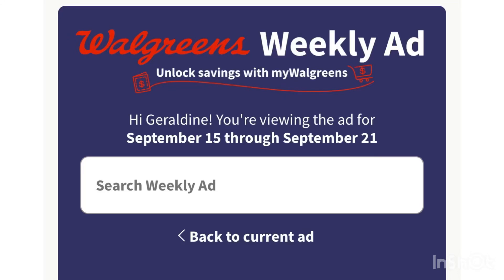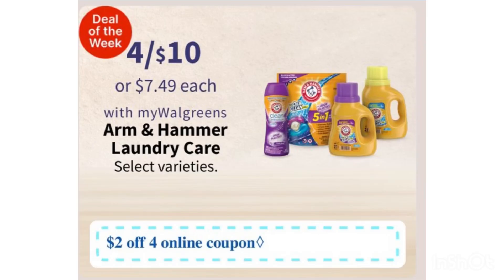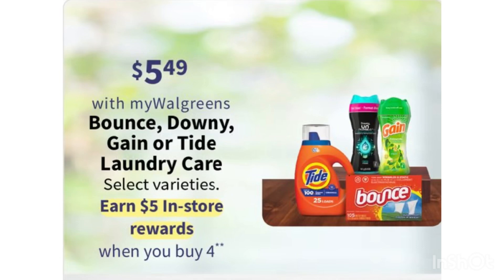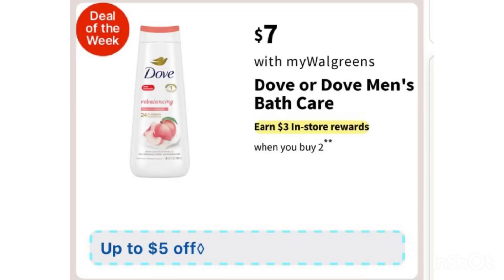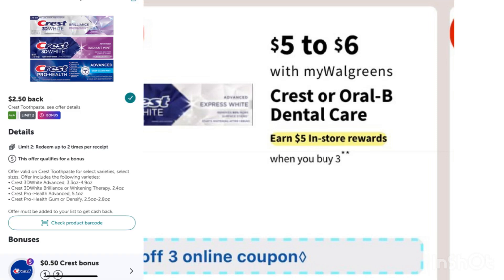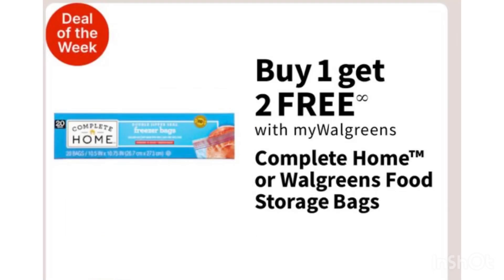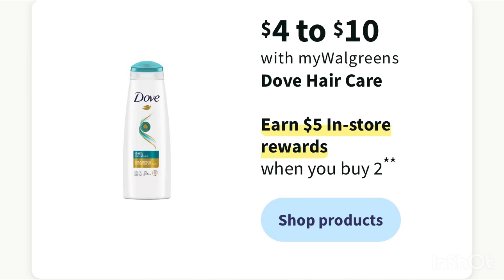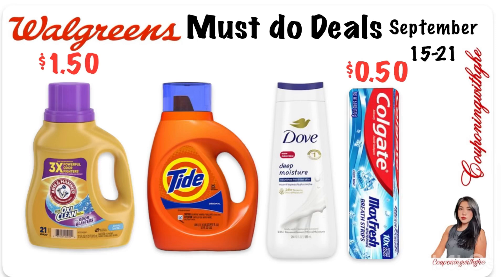Walgreens Must do Deals September 15-21|| 1.50 Arm&hammer, free oral care, new spend booster